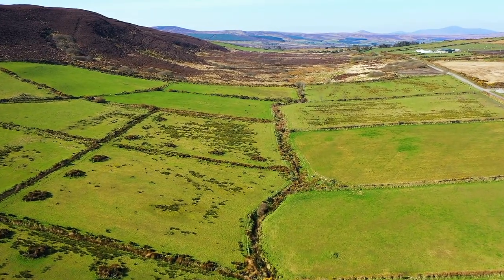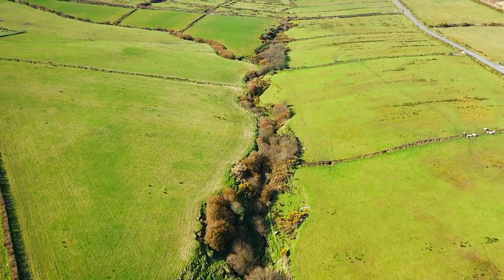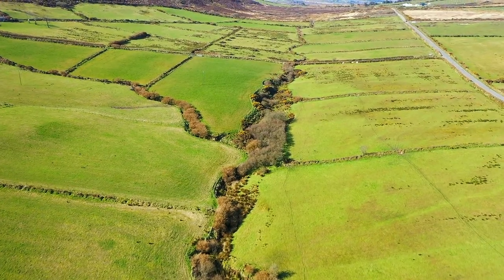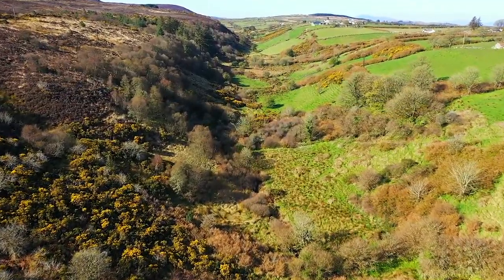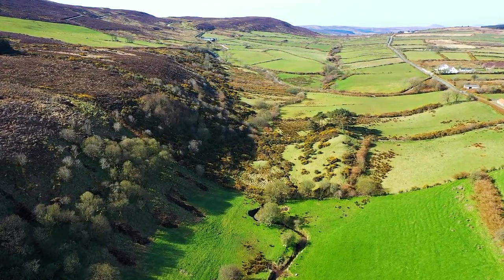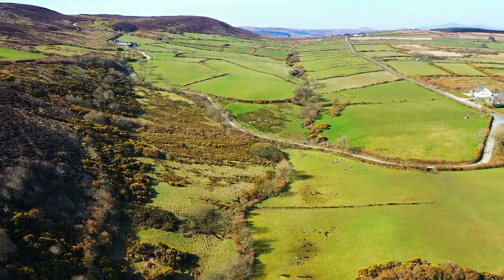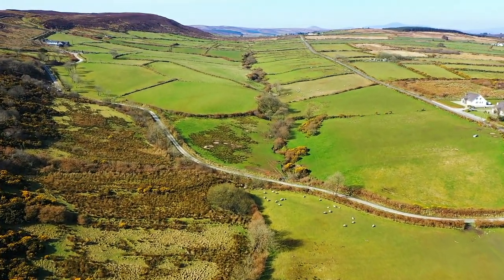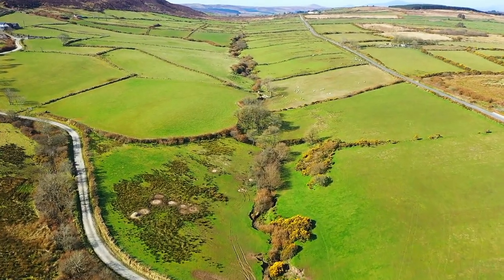Long Glen River - Kinnagoe Bay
The Long Glen River rises in the peatlands above Kinnagoe Bay in North Donegal before it winds it way down through a steep sided valley bordered in ancient hazel woodland before it enters the sea at Kinnagoe Bay. The area is known as Meenletterbale and has a rich and fascinating history from pre-Christian settlements to the sinking of the Spainish Armada vessel La Trinidad Valencera in 1588 and the ways in which the local used the productive hazel woodland.

This video was created by the residents of Kinnagoe Bay and Meenletterbale in Co. Donegal, Ireland to raise awareness of the wonderful natural and built heritage in the area. The project has been kindly funded by the Local Authority Waters Programme and supported by the Inishowen Rivers Trust.

Licensed by Soundstripe
WNLGLMX3QIJI7KN5